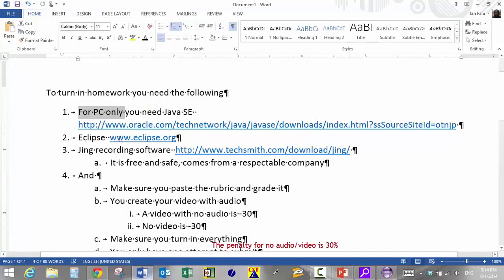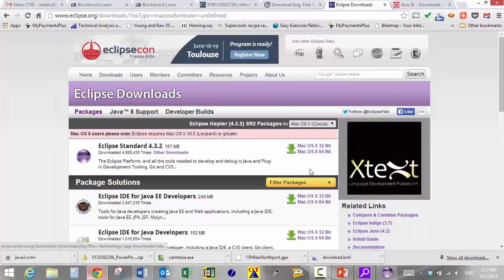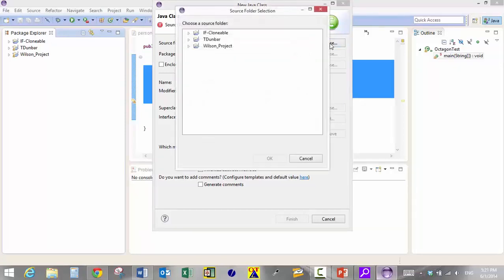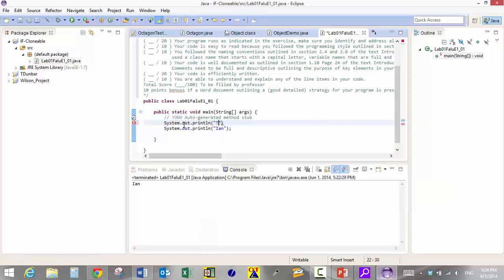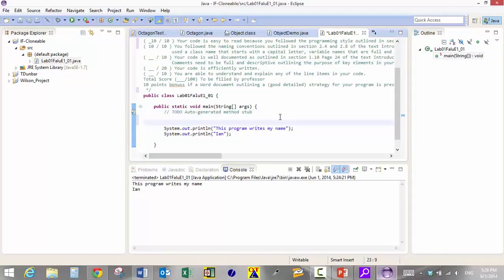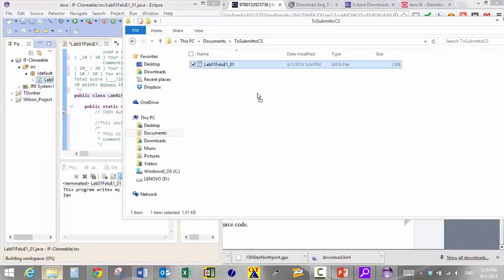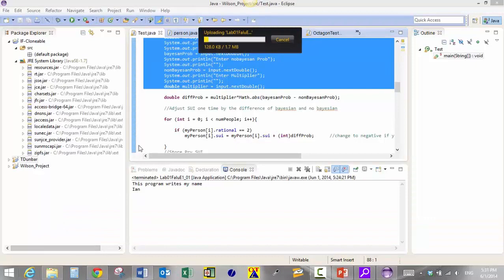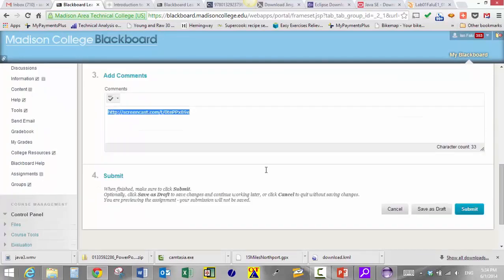Java How To Turn Homework - Madison College